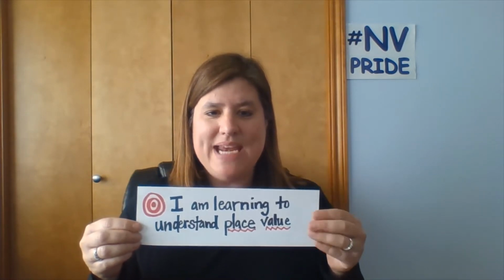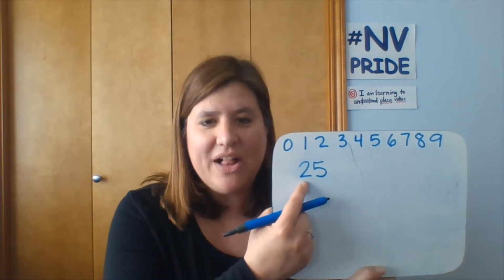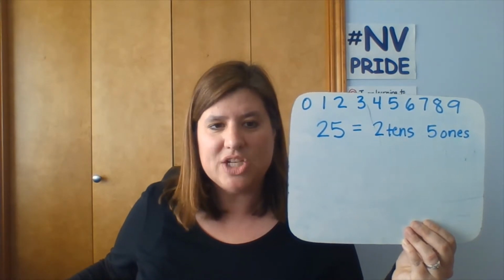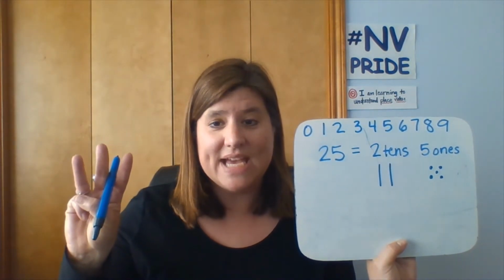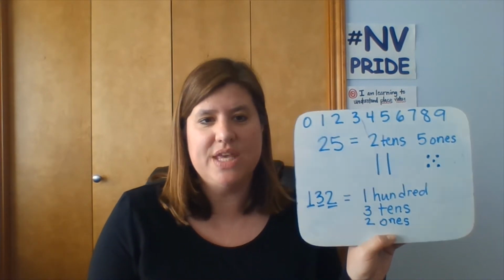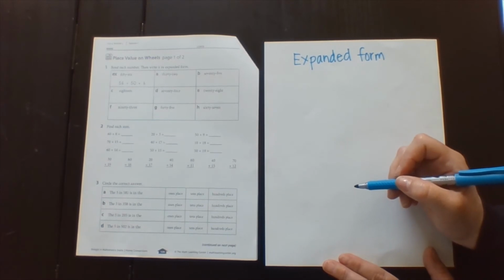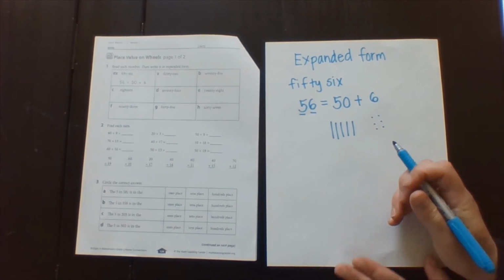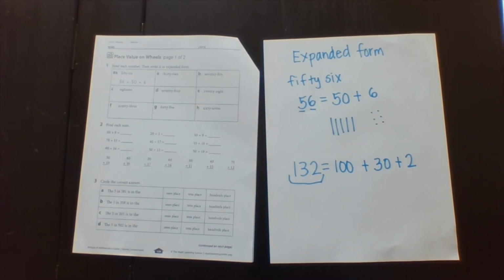April 27, 2020: Unit 6, Module 1 Place Value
Ms. Moss teaches about place value and explains the worksheet Place Value on Wheels in the Learning packet.